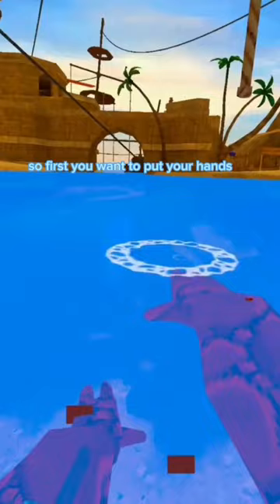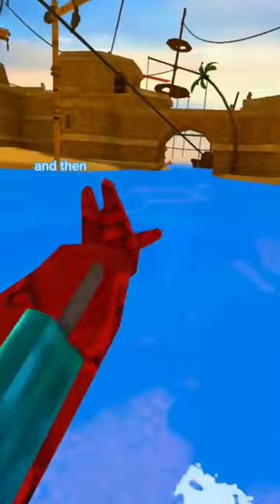How to walk on water in gtag